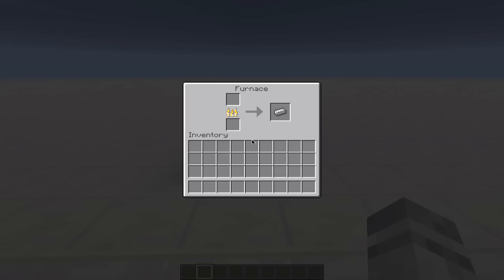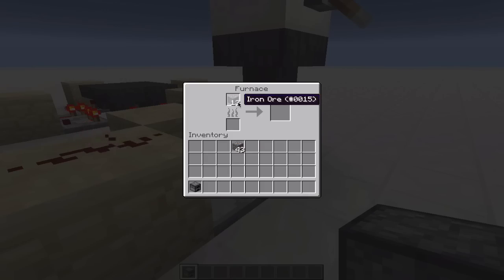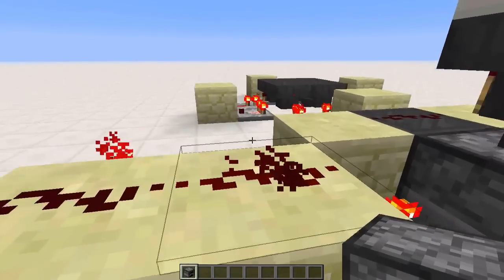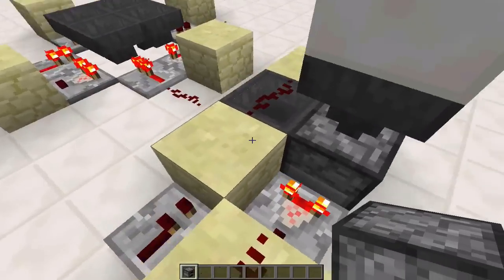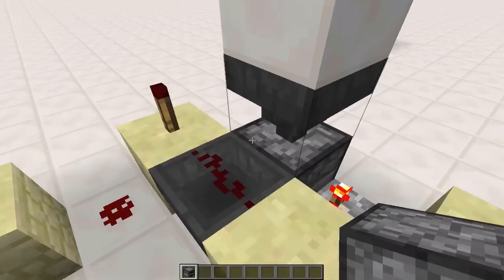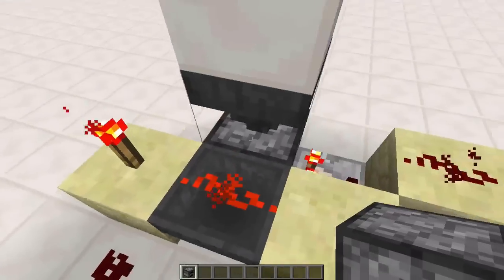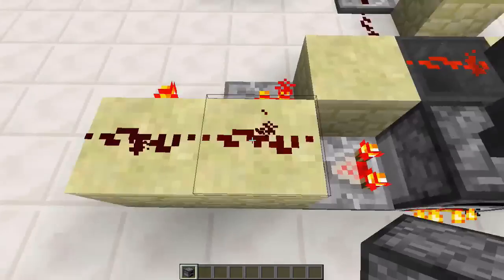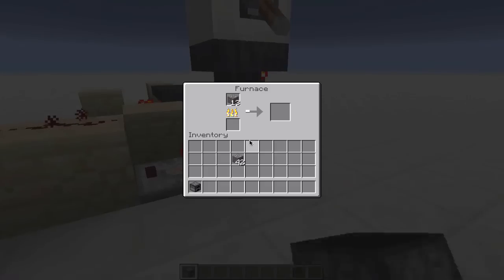Proof Of Concept: Coal-Efficient Furnace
This is a preliminary design for a furnace system that doesn't waste coal.  It only dispense a piece when there are enough items in the dispenser.  The concept is more complicated than it seems so it is still a work in progress.  Share any changes you make with me on twitter and I will share them with my followers.

Outro info:
Made by yours truly!